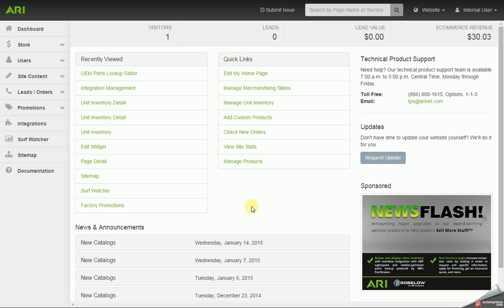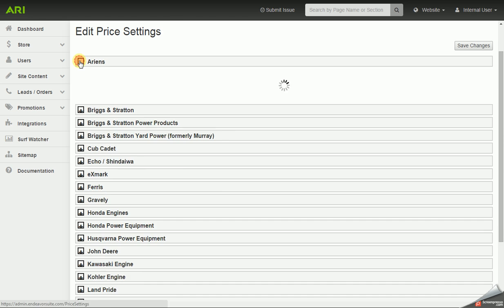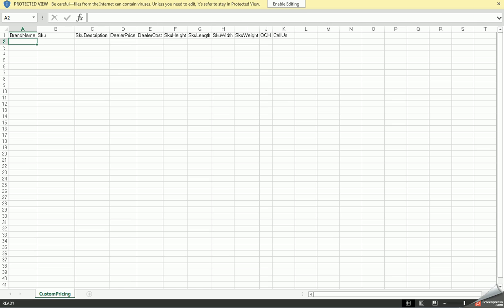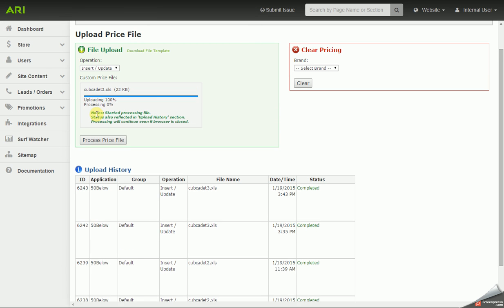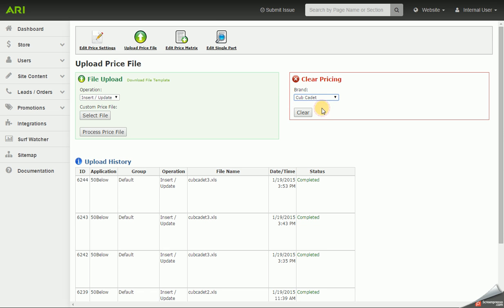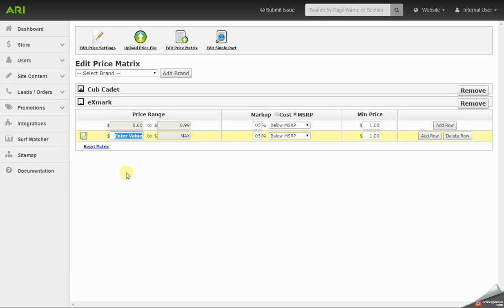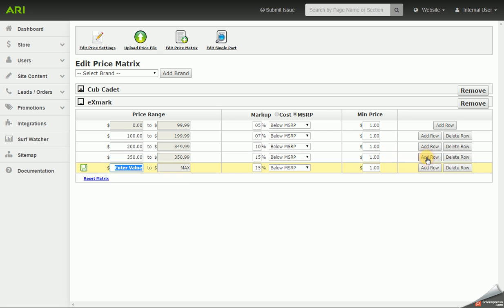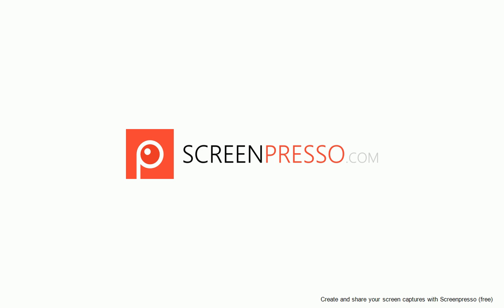ARI | Command Center | OEM Parts Lookup Editor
This video will cover the basics of the OEM Parts Lookup Editor in the Command Center. Please give us your feedback on the video by clicking on the link and filling out the survey